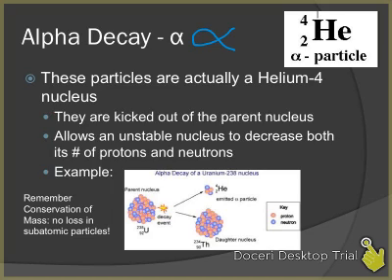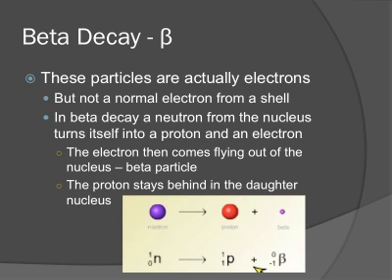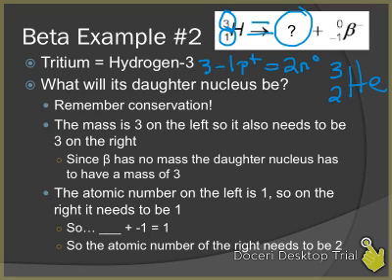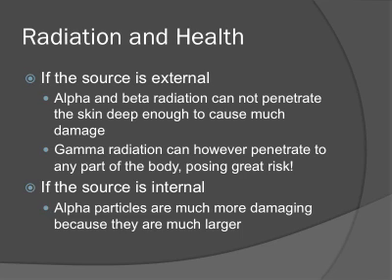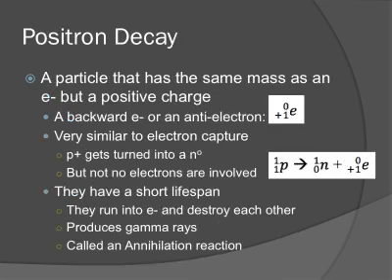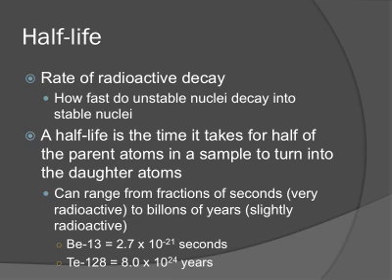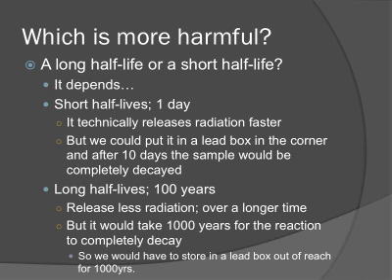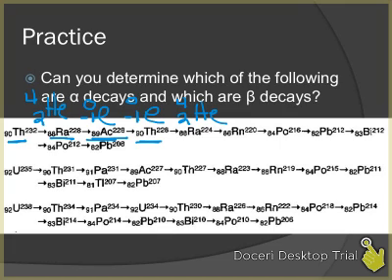Ch 7 Radioactive Decay